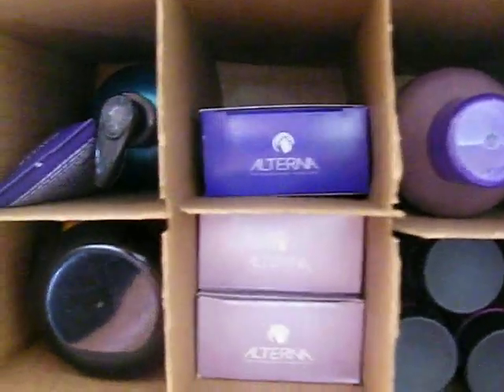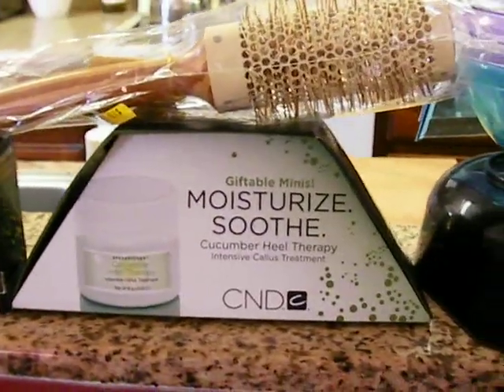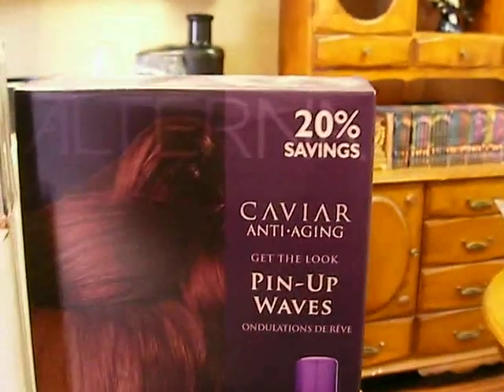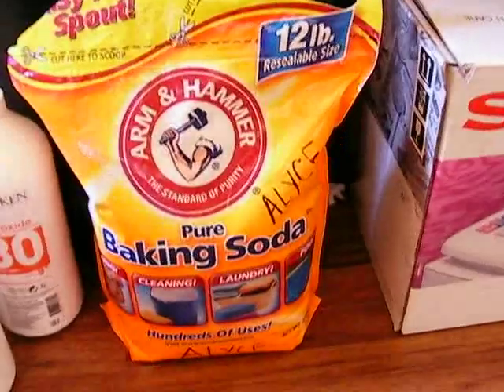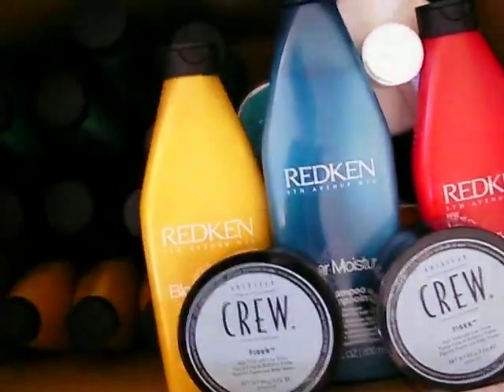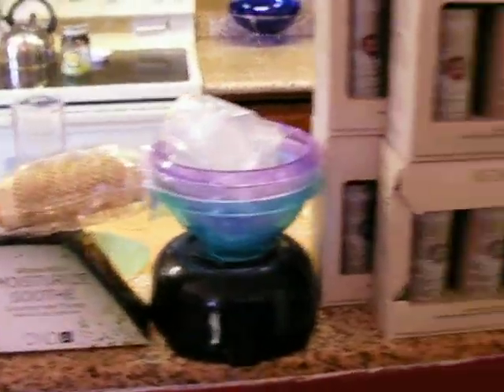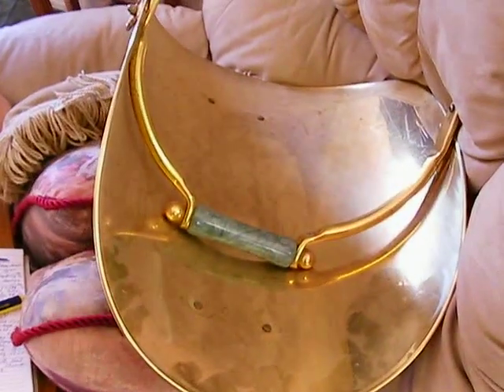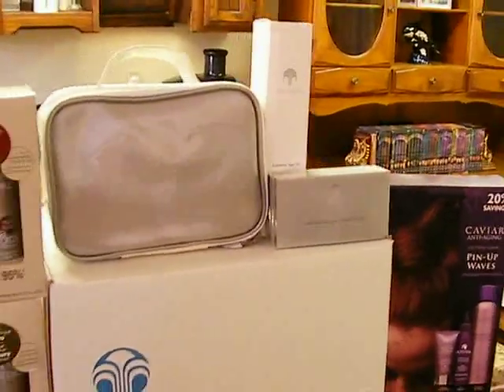Salon Supply Liquidation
We are selling all the remaining products from our Salon in Twain Harte.